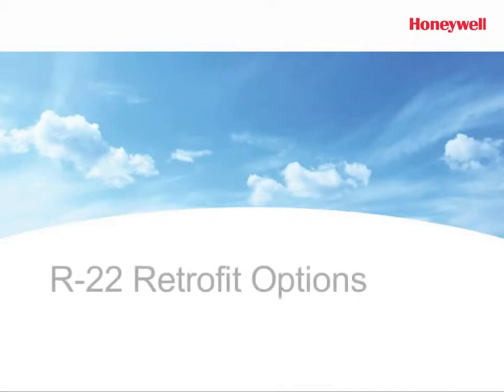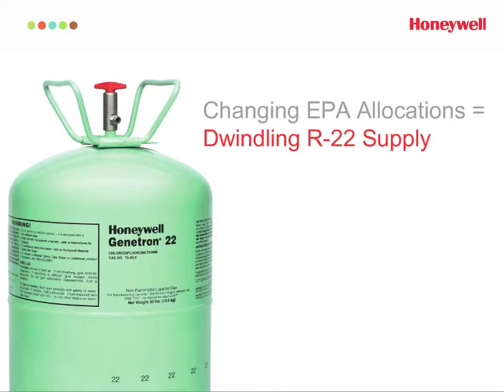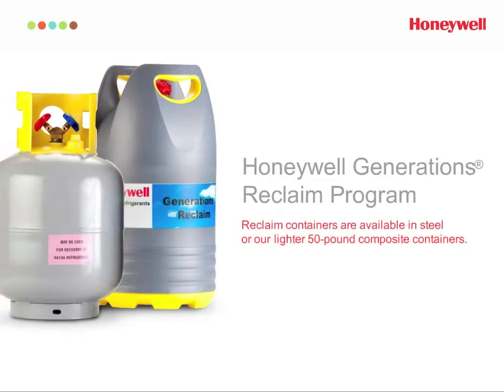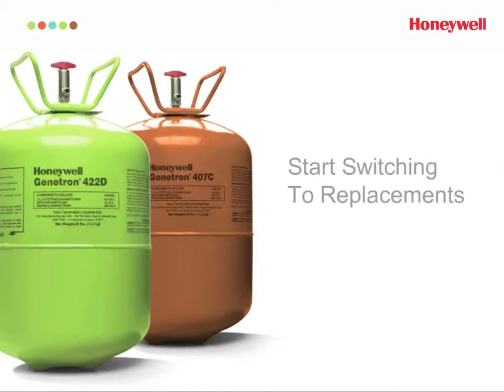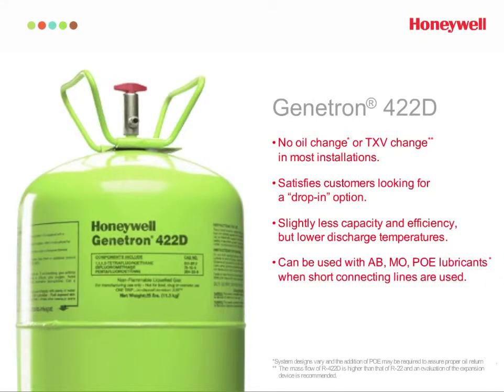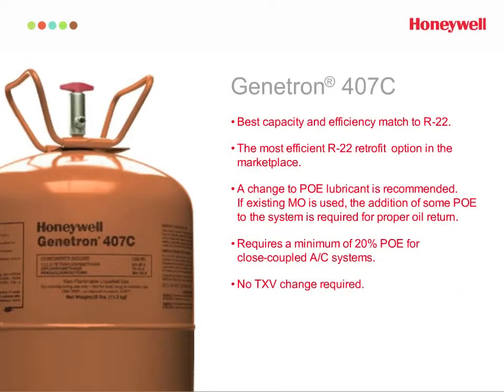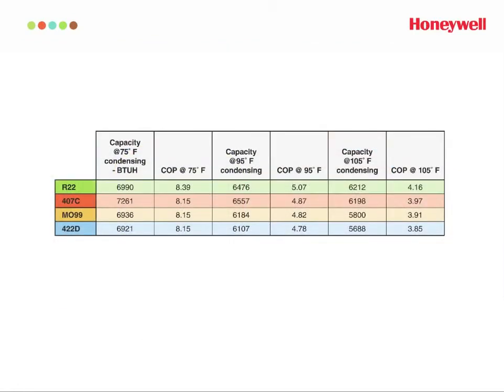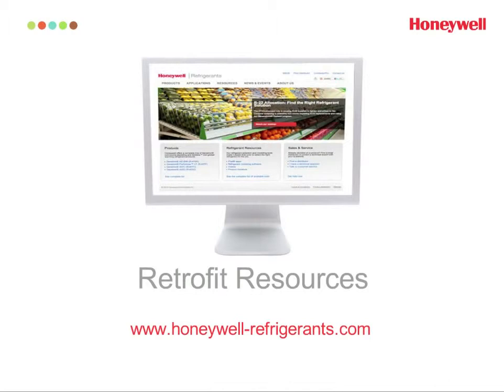Хладагент Honeywell R-22 A/C (без перевода)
Honeywell R-22 A/C - хладагент для заправки систем кондиционирования жилых помещений. Возможно использование Honeywell Genetron 407C и 422D, которые работают при более низких температурах, чем R-22. Используются в сочетании со смазками POE.